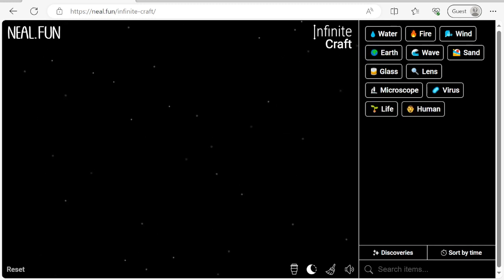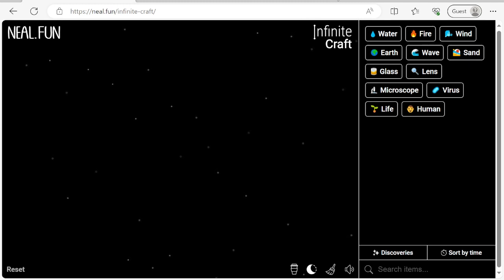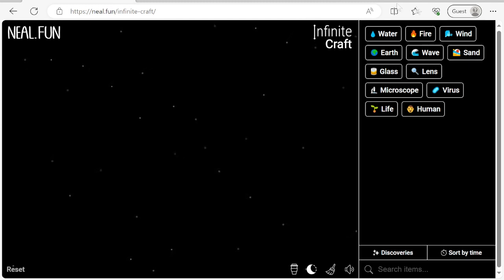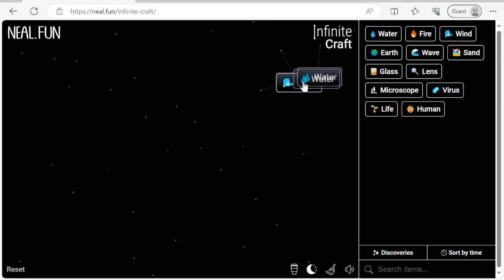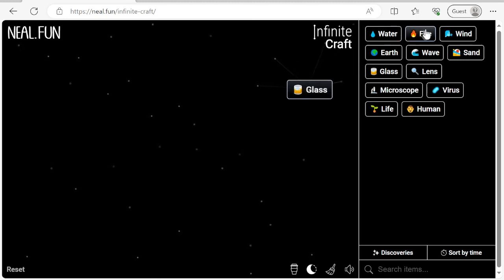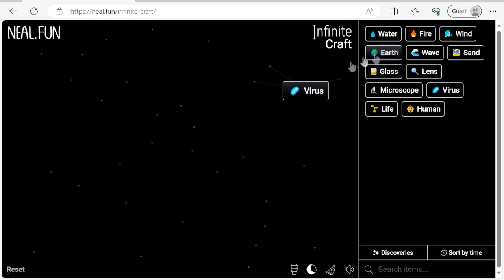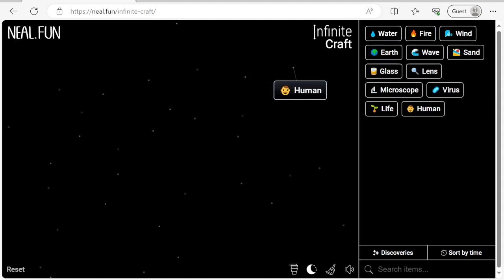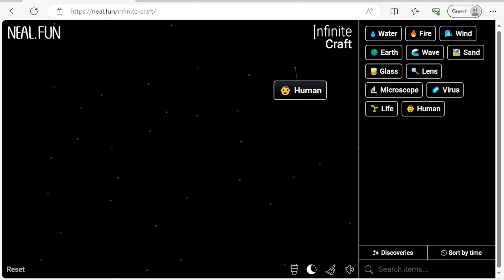[Infinite Craft] Easy way to find Human and Life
Discover Human and Life by only dragging the four basic elements. No scrolling required!